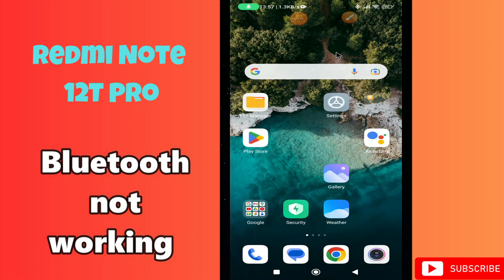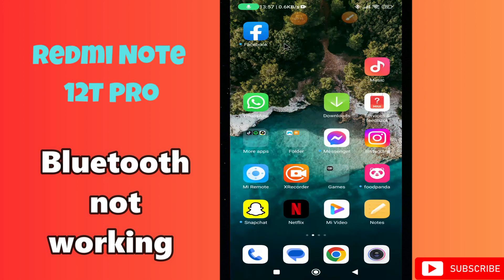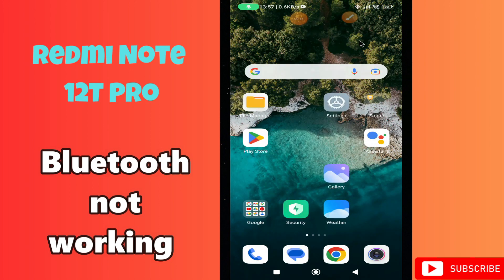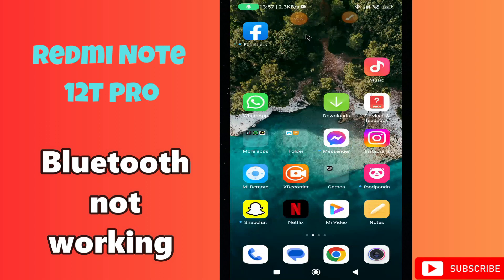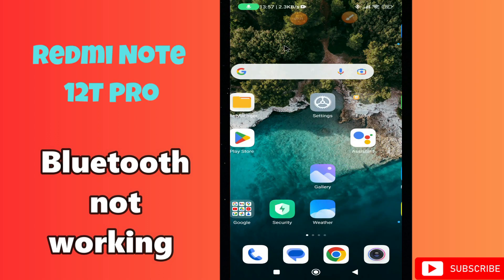Redmi Note 12T Pro Bluetooth not working || How to solve bluetooth issues || Bluetooth problem solve